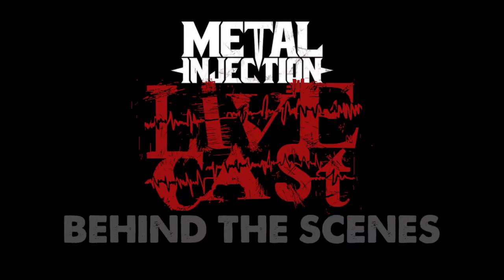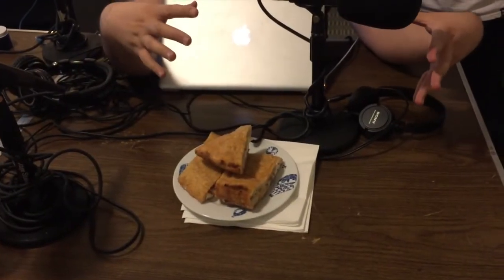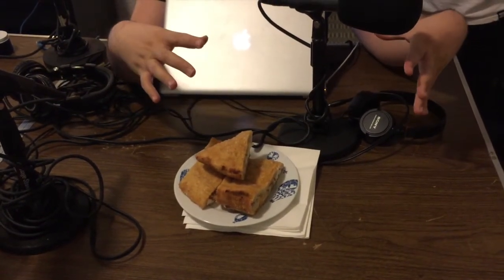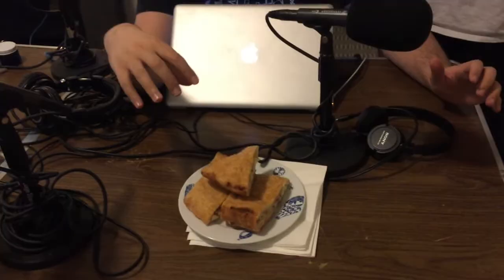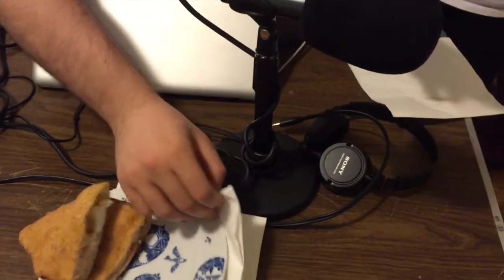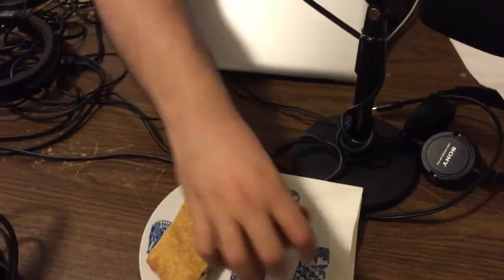METAL INJECTION LIVECAST Behind The Scenes Episode 296- Deep Fried Pizza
A little pre-so pizza before going on air.